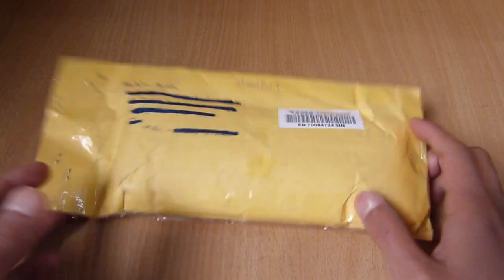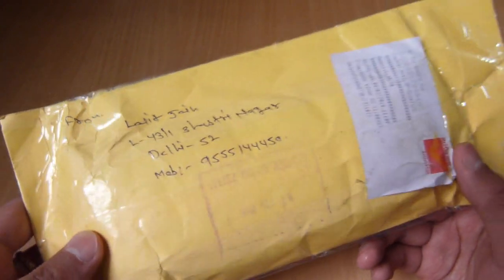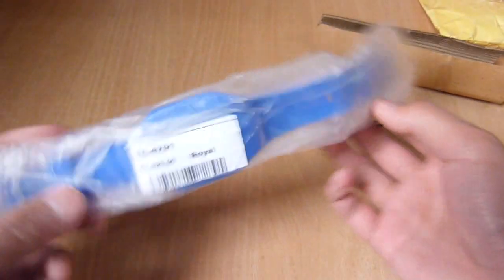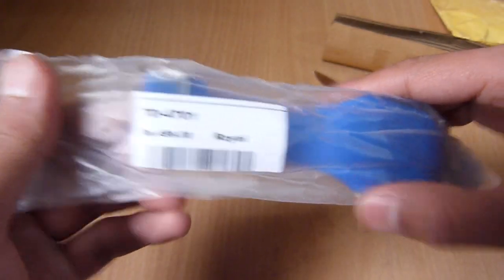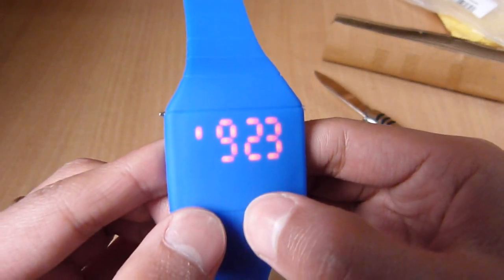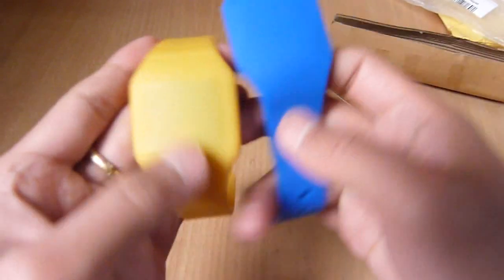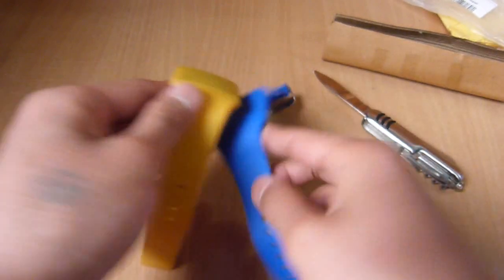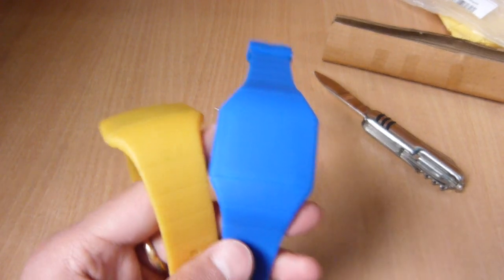unboxing of blue led watch with silicone strap